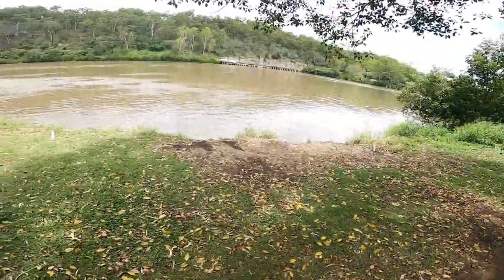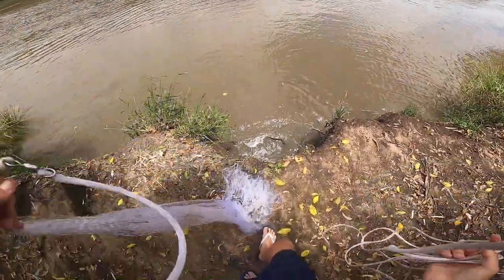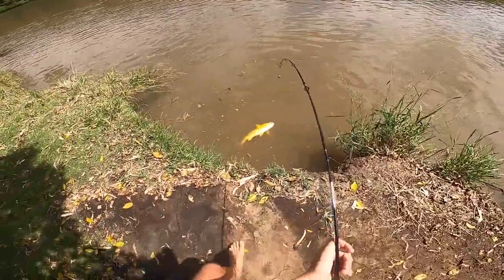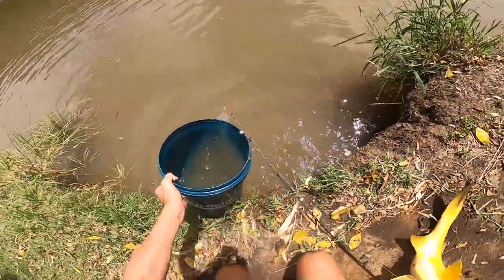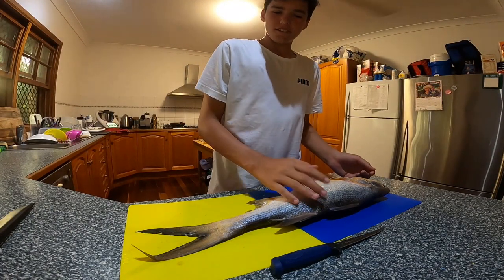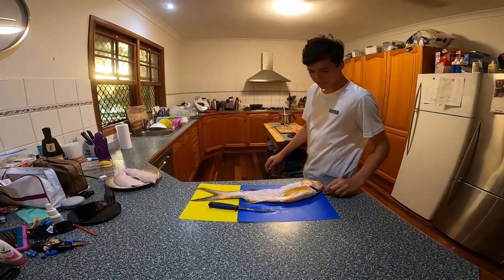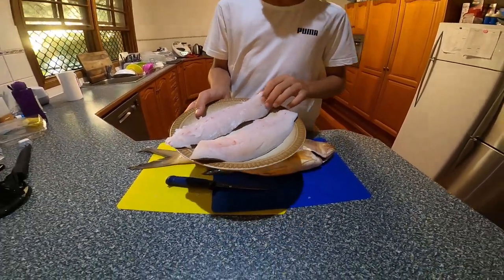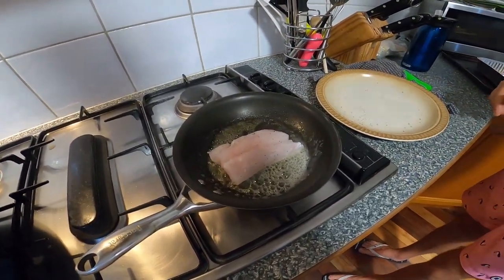Threadfin Salmon Catch n Cook